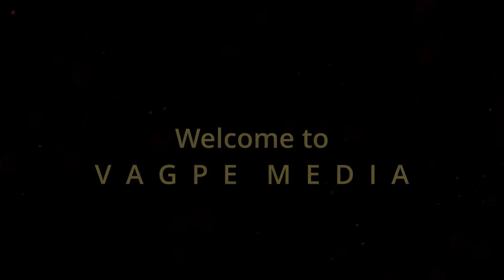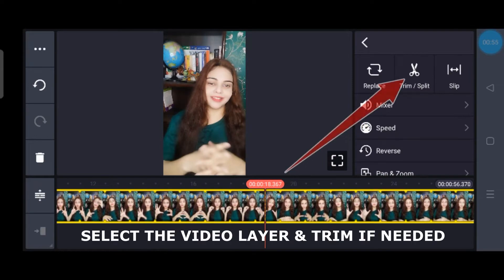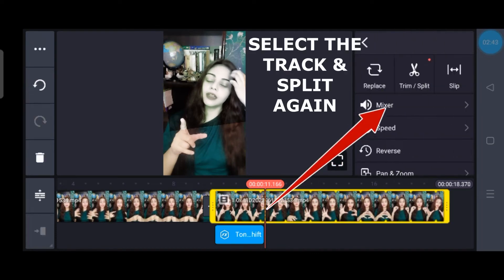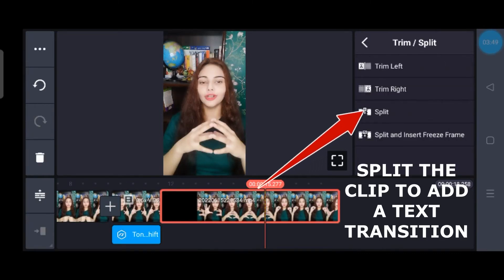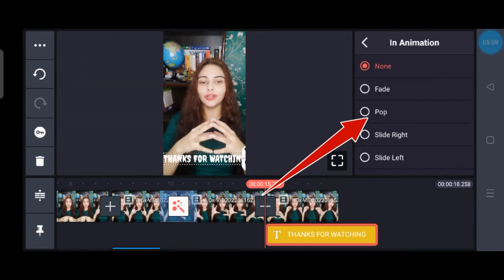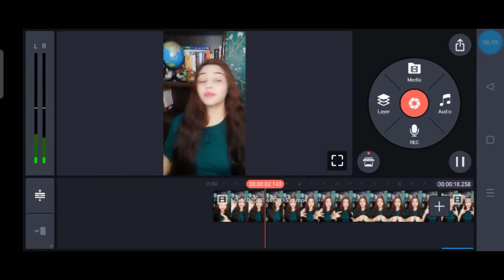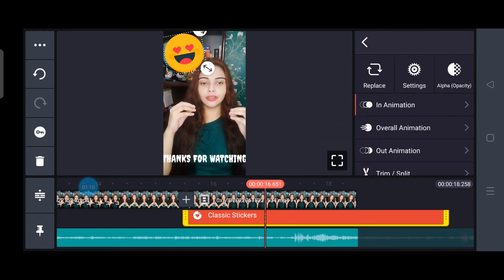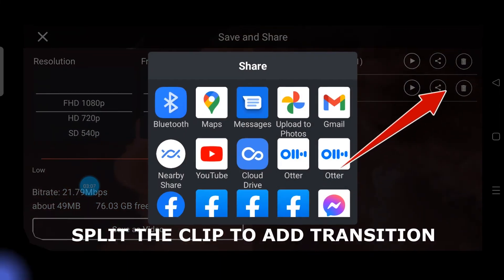How to Make Instagram Reels Like a PRO in KINEMASTER in 2022 (for BEGINNERS)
In this video, you will find how to make Instagram Reels Like a PRO in KINEMASTER in 2022 within 5 minutes. This is a Step by step tutorial for beginners.

Timestamps
0:00 About The Tutorial (How to Make Instagram Reels Like a PRO in KINEMASTER in 2022 (for BEGINNERS))
0:26 Tip#1:Open KineMaster App
0:32 Tip#2:Select the Right Aspect Ratio
0:44 Tip#3:Select Your Own Video
0:58 Tip#4: Add Transition
2:18 Tip#5: Add Text & Sticker & Animate
3:42 Tip#6: Add Audio & Volume Adjustment
4:32 Tip#7: Save  Download & Share
4:41  Subscription Appeal

-Poulami